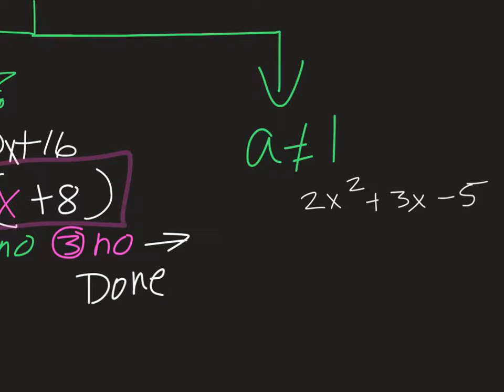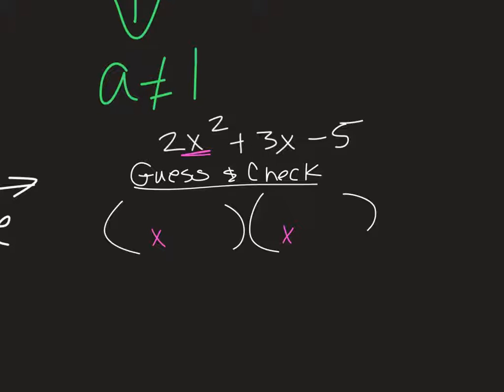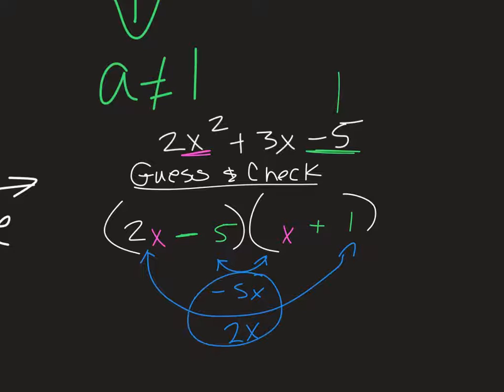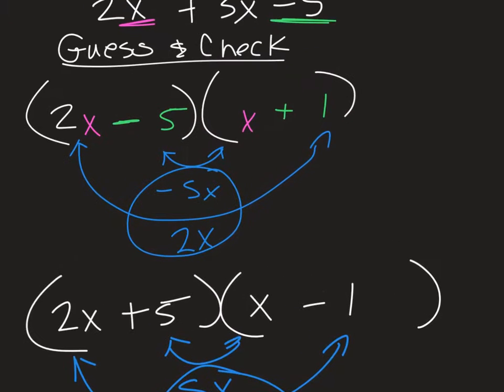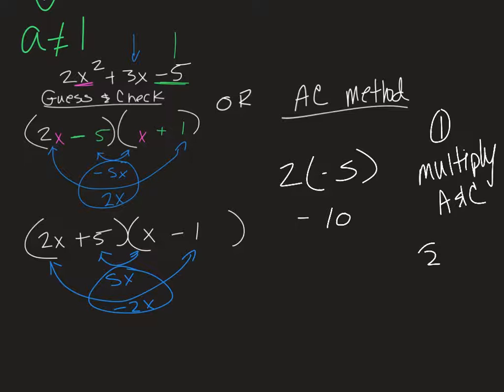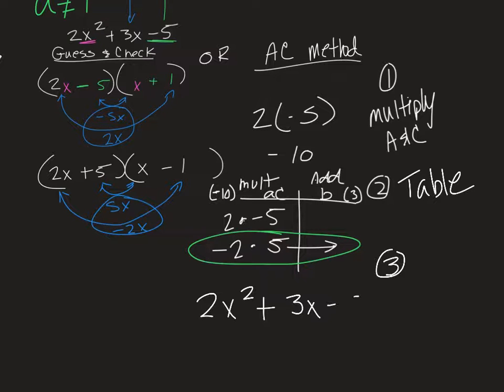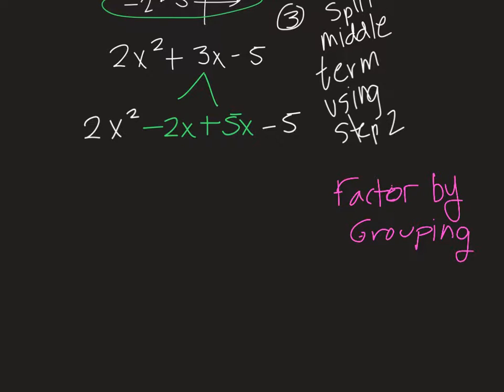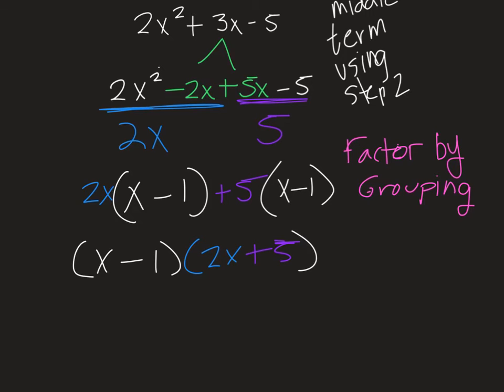Factoring quadratic a not =1